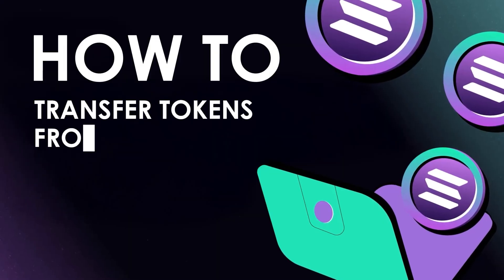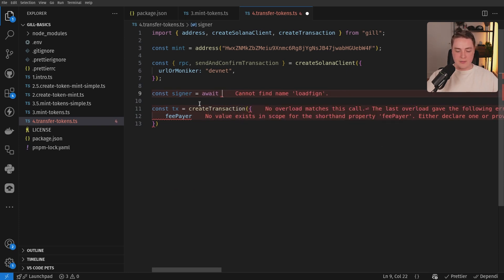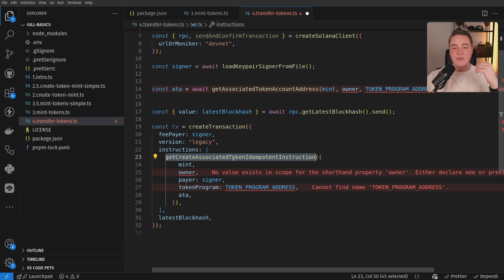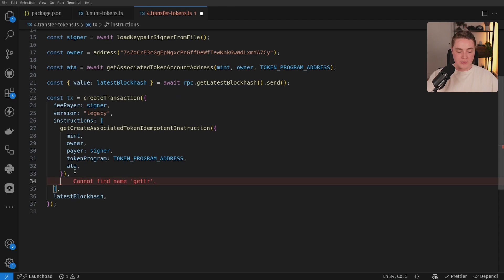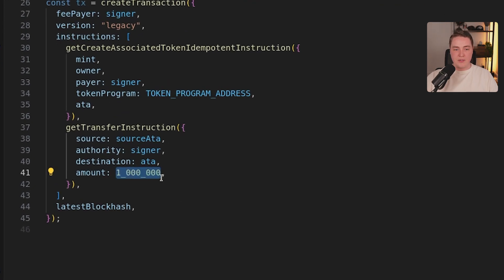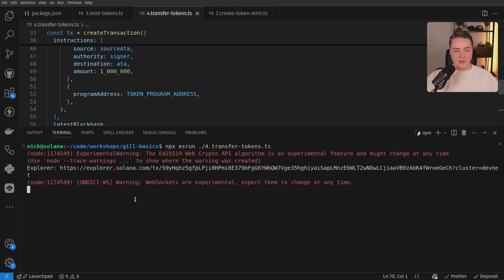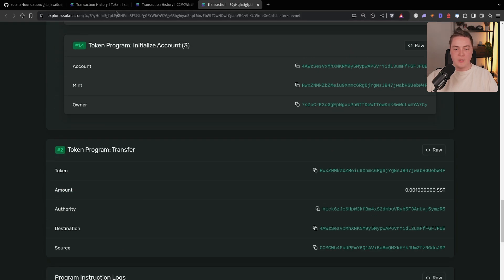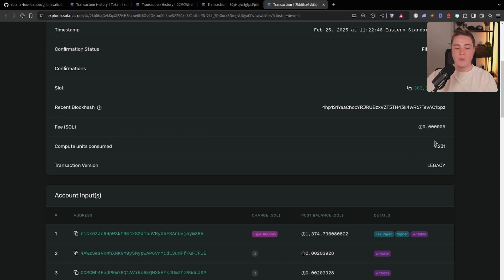How to transfer Solana tokens - Solana Development Tutorial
🎓 Learn how to transfer tokens to any Solana wallet, including creating the Associated Token Account (ATA) for the destination wallet

⏱️ Timestamps and What You'll Learn:
00:00 Intro and reviewing Solana Explorer
01:05 Create connection to Solana blockchain
01:48 Get a signer wallet
02:14 Create a Solana transaction with the latest blockhash
03:05 Creating the associated token account (ata) for a wallet
06:01 Instruction to transfer tokens on Solana
08:35 How to transfer tokens on Solana
09:15 Sending transaction the Solana blockchain
10:56 Understanding transaction explorer for token transfers
11:30 Easiest way to send tokens on Solana
12:45 Optimized token transfer on Solana
13:54 What do you want to learn next?